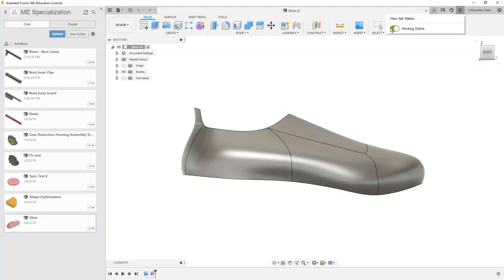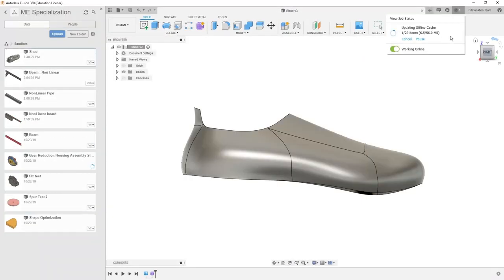Associate 02 11